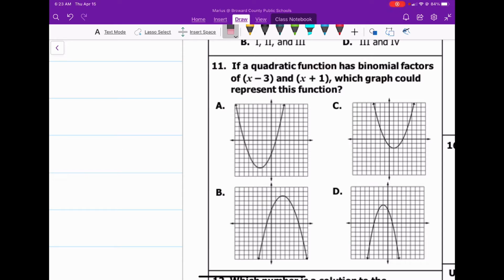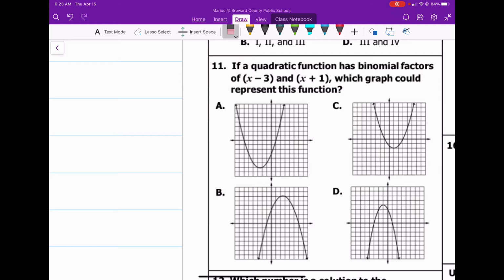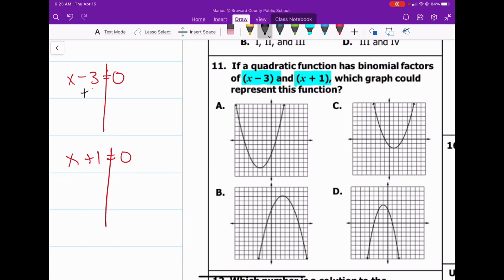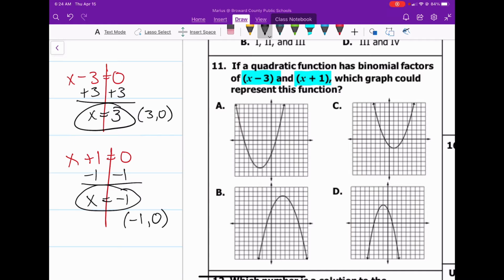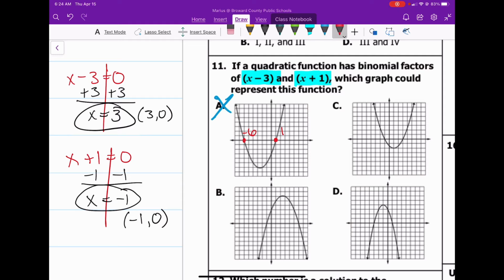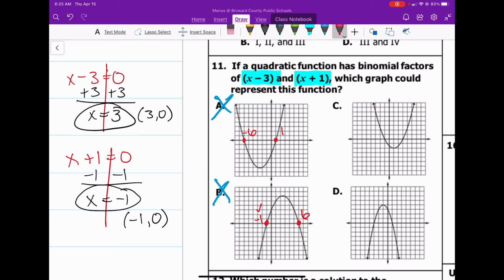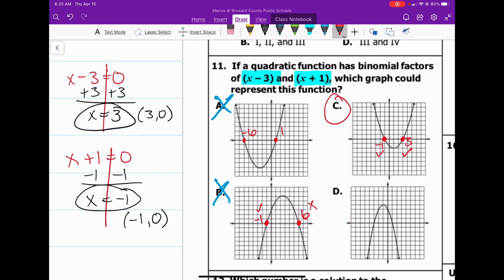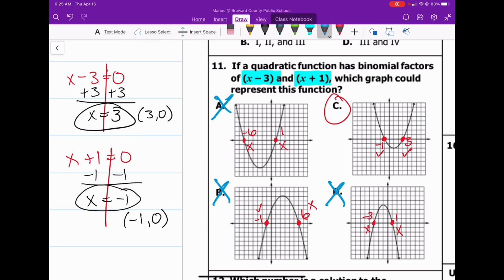Quadratic Review #11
Review of using the factors of a quadratic equation to determine key features of a graph of that quadratic equation.